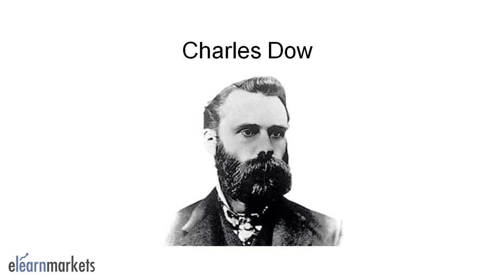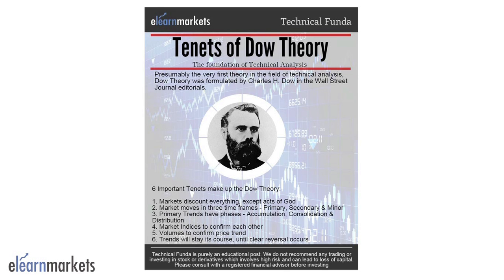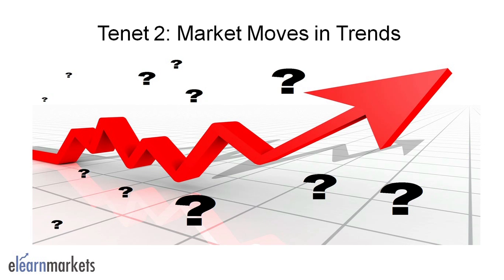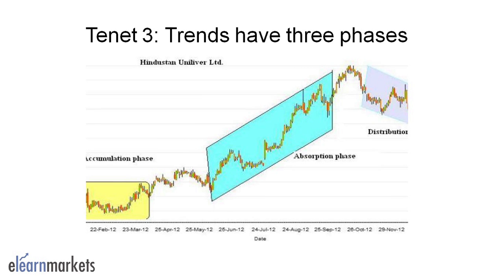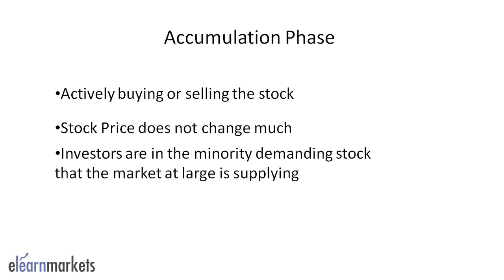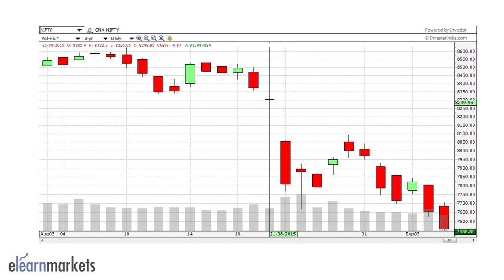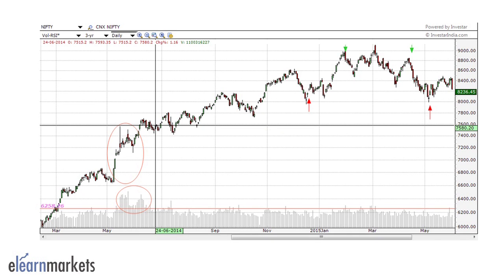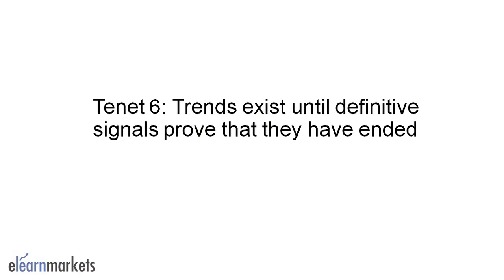What is the strategy of Dow theory in Technical Analysis?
To know more about Dow theory in brief read-

This video presents a brief introduction to the Dow Theory used in Technical analysis. To learn about the financial markets as a whole and the various aspects of it,